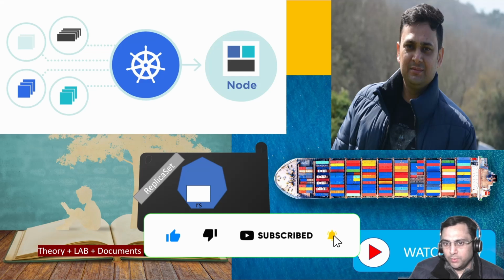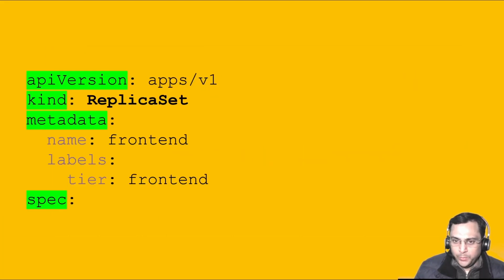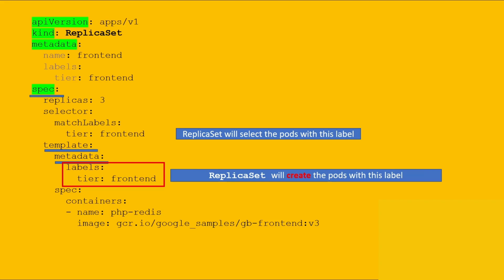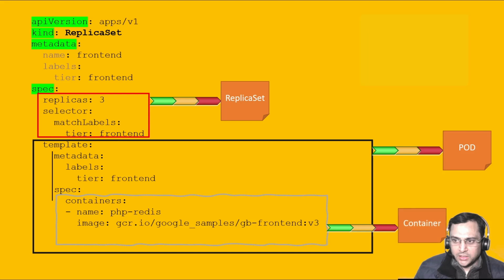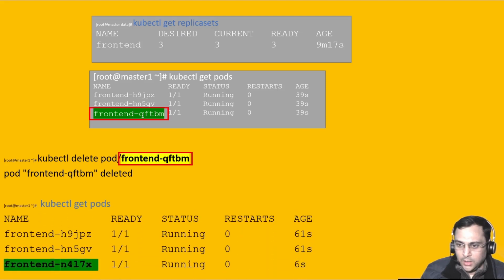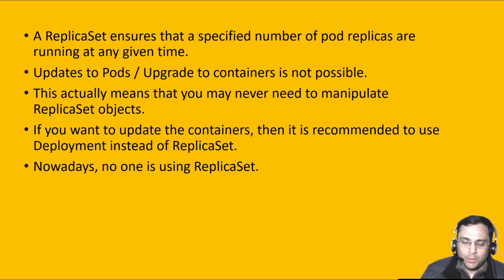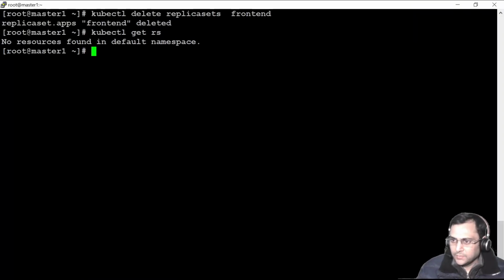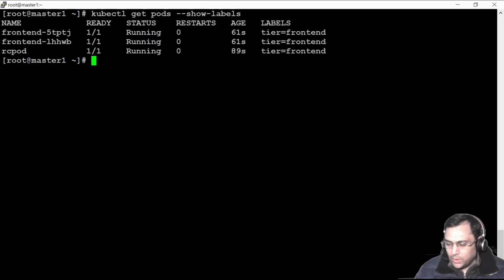ReplicaSet in Kubernetes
Today we will learn:

 What is ReplicaSet?
 Understand the yaml file fields.
 How to create Yaml file for Replicaset ?
 How to create ReplicaSet from Yaml file?
 How to check the ReplicaSet?
 How to delete the ReplicaSet?
 When to use a ReplicaSet?
 LAB

What_is_Kube-Proxy
What_is_etcd database

What is ReplicaSet?, Understand the yaml file fields., How to create Yaml file for Replicaset ?, How to create ReplicaSet from Yaml file?, How to check the ReplicaSet?, How to delete the ReplicaSet?, When to use a ReplicaSet?, LAB